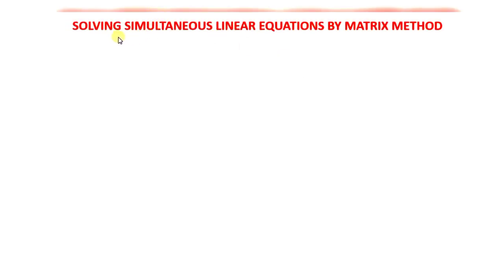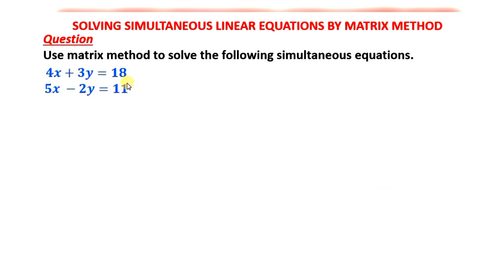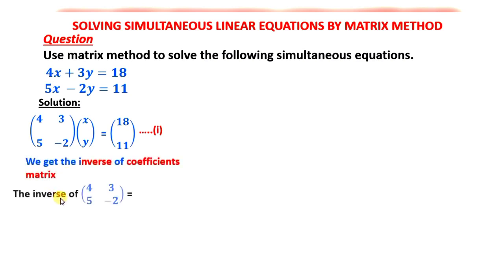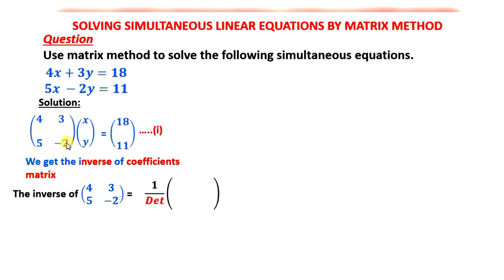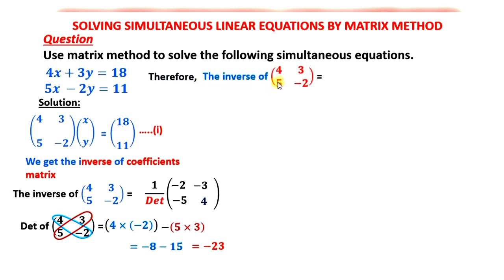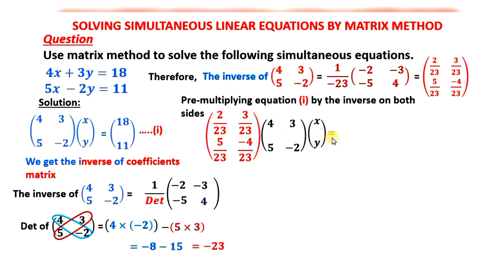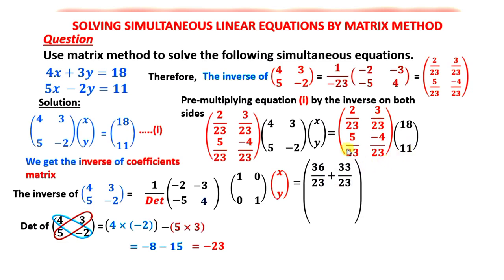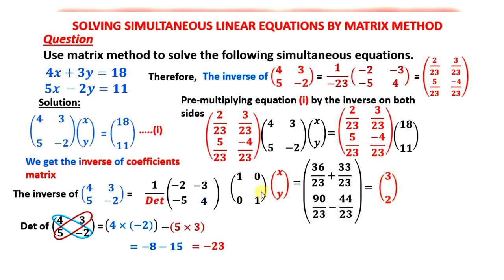Solving Simultaneous equations||Matrix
Learn how to solve Simultaneous linear equations by matrix method.